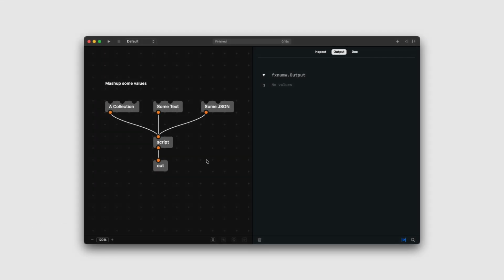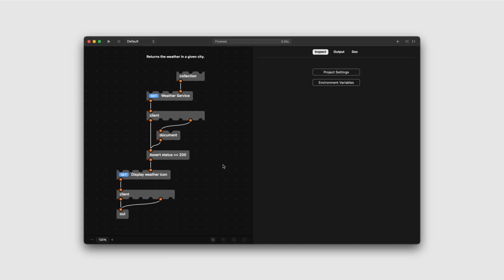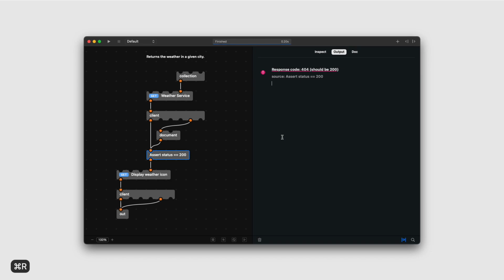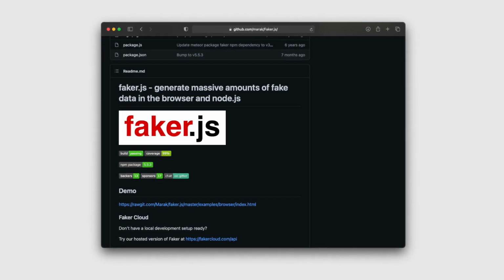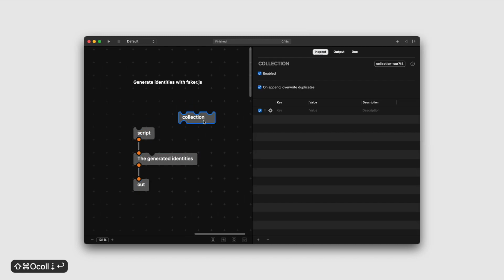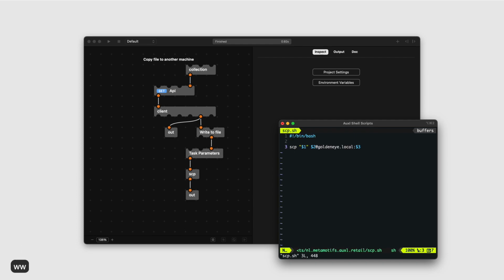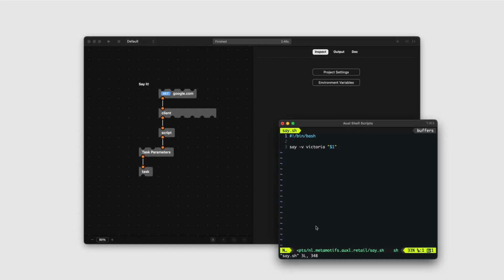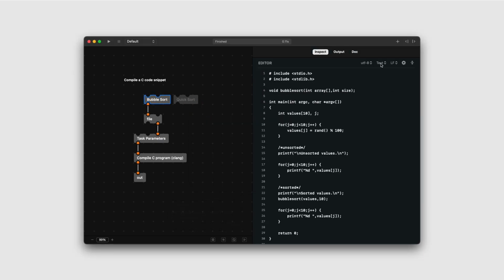Auxl - Script & Task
With Auxl's Script & Task nodes we can run and integrate Javascript and shell scripts. In this video we'll explore some of their capabilities